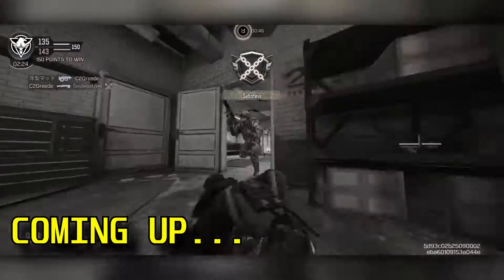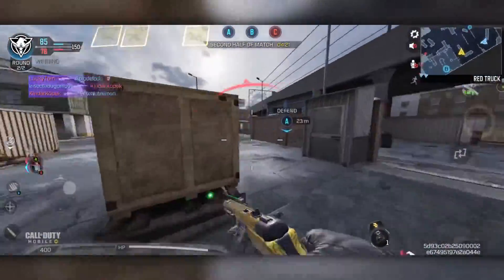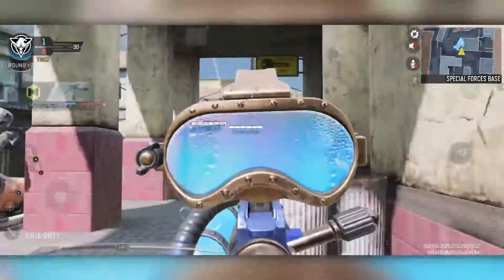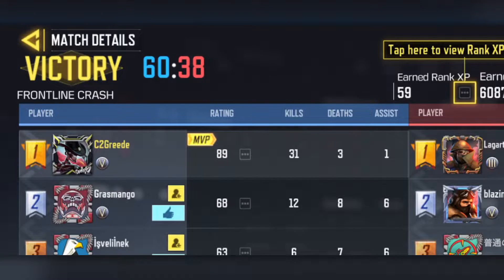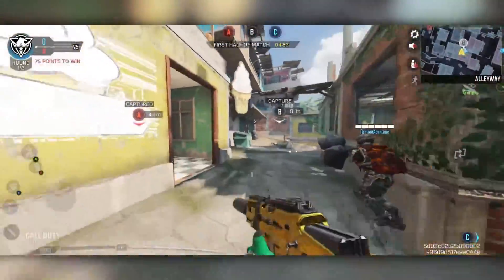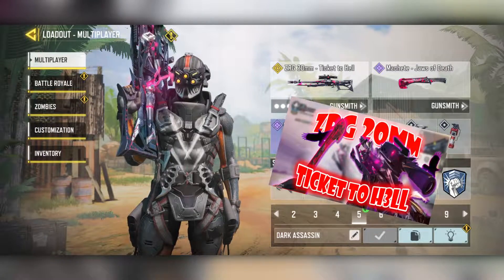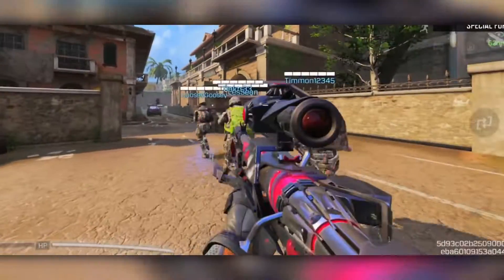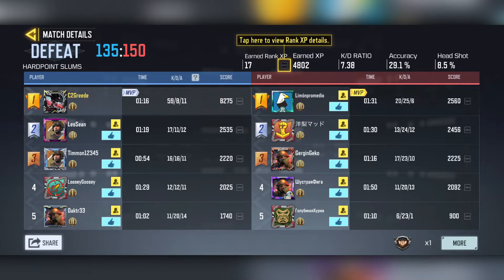MY TOP 5 CLASSES IN CALL OF DUTY MOBILE!!!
Took some time to explore some of my favorite classes to use in Call of duty mobile. I am also going to upload each class as a seperate video so if you don't want to watch the entirety of this, just stay on the look out in the future!